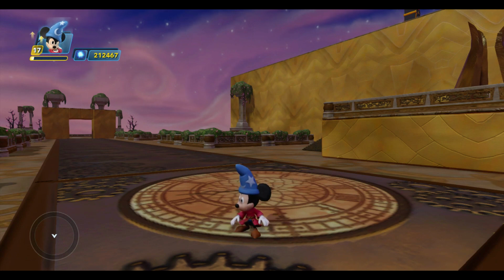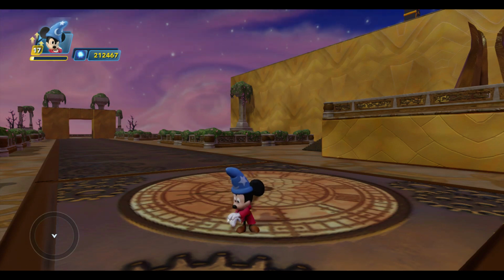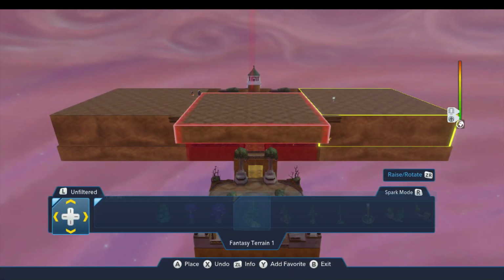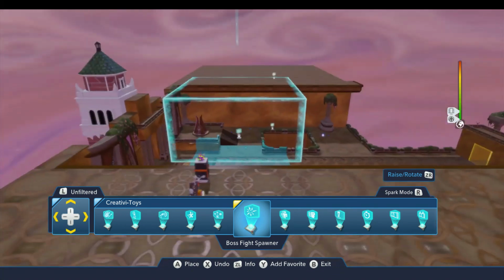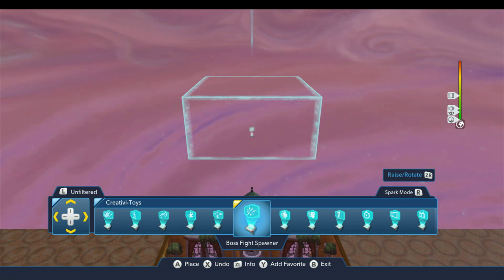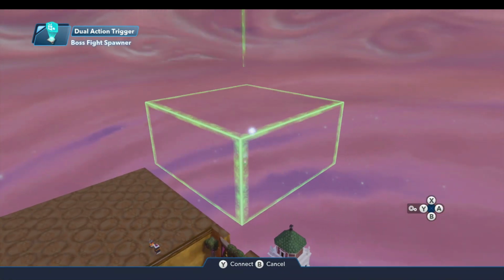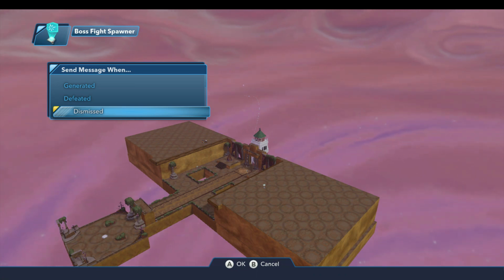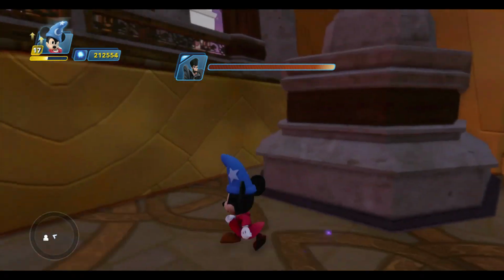Toy Box Tutorials #65 - Boss Fight Spawner - Disney Infinity 3.0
Our lesson for today is about the Boss Fight Spawner, and this episode marks the conclusion of my Fantasia adventure!

To commemorate the occasion, I'll first do a brief review of the story of how Mickey got to this point, which will also show how all of my individual lessons fit together to tell one big story. I thought it would be fun to see little snippets from many of my previous episodes of things we have built.

Then at time index 2:27, I'll add a few finishing touches to Time's Castle that I forgot to add in my build video last time.

And finally, at time index 5:30, I'll show you how to use the Boss Fight Spawner, and I'll set up the final battle with Time and play through it.